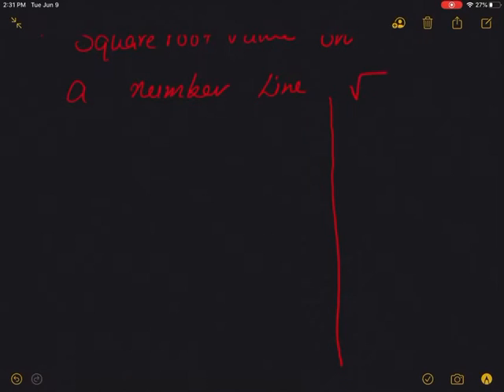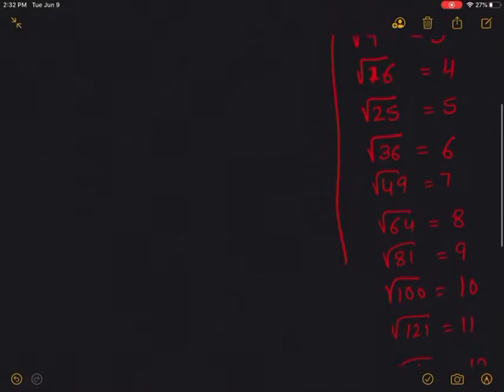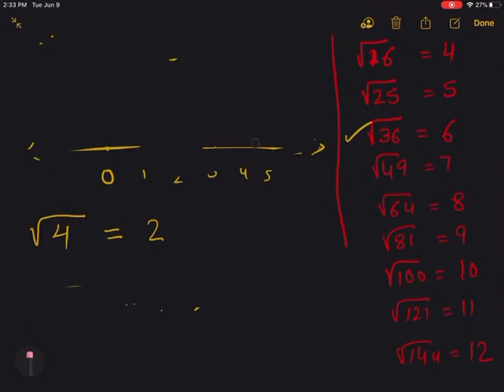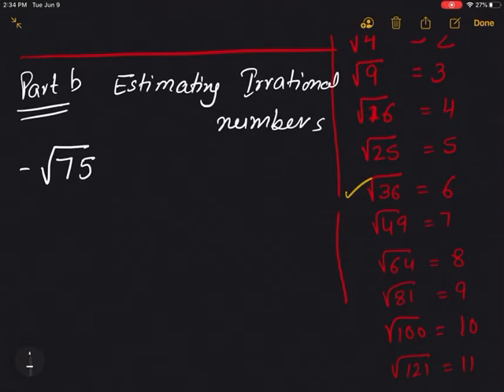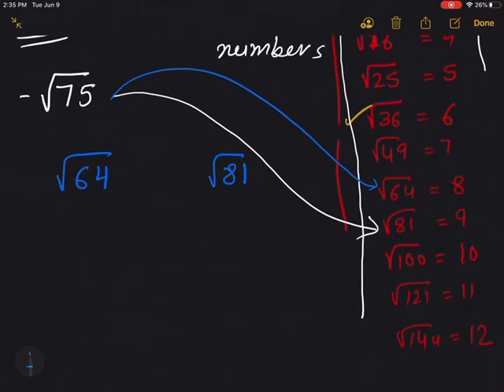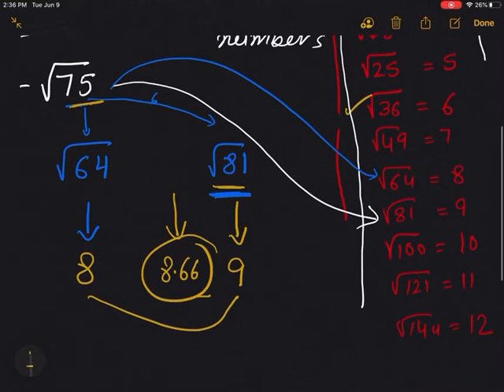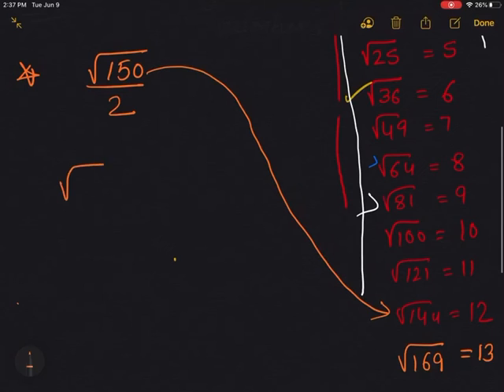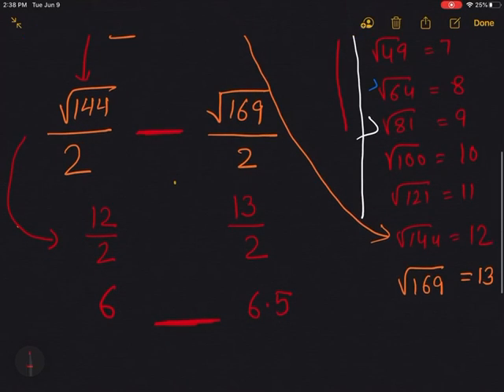Estimating Irrational Square Roots